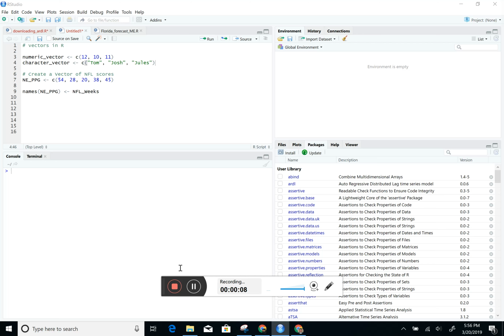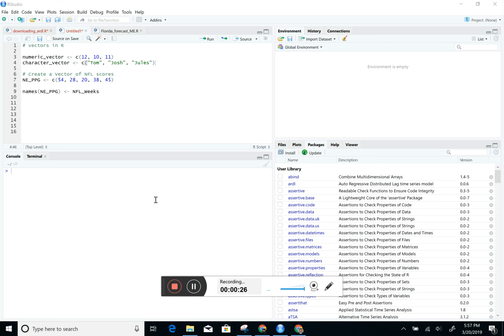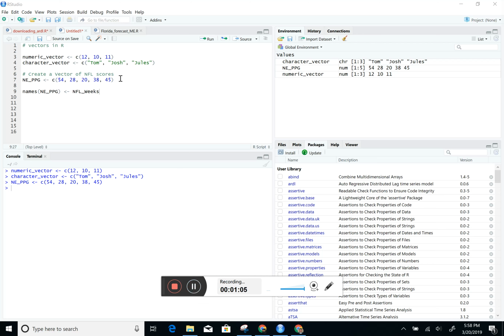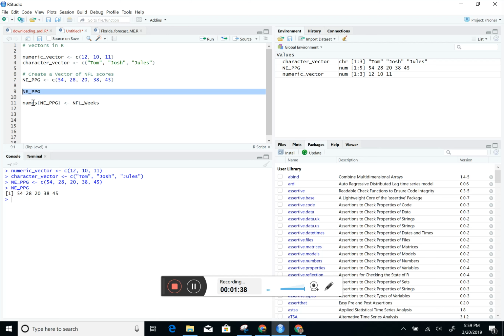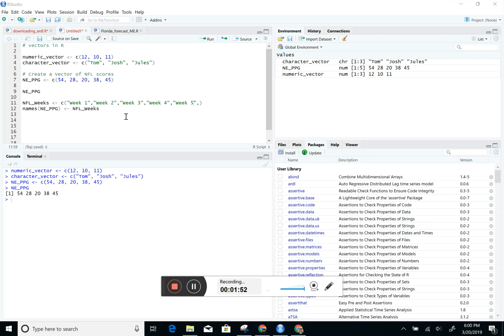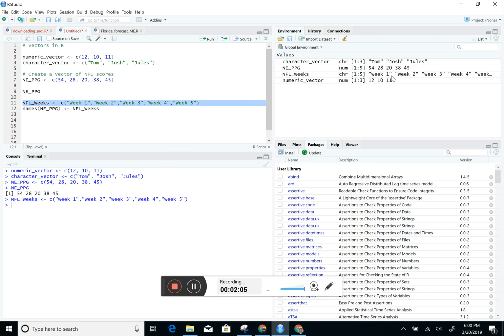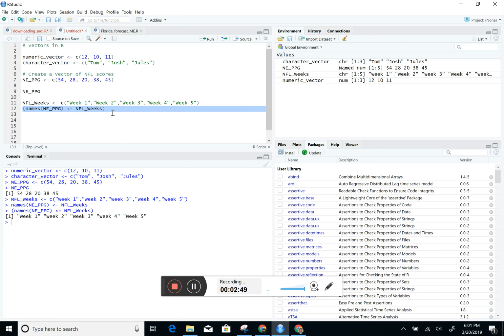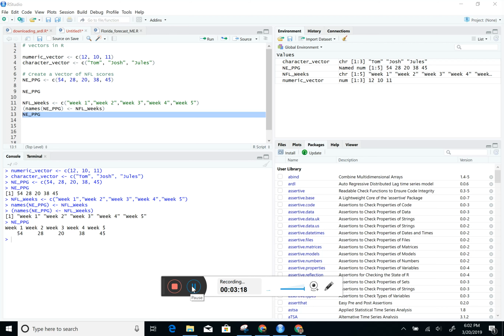Vectors - R tip from WebbinR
Vectors in RStudio. Here is a quick tutorial on Vectors. Learn how to create vectors and add column names in RStudio